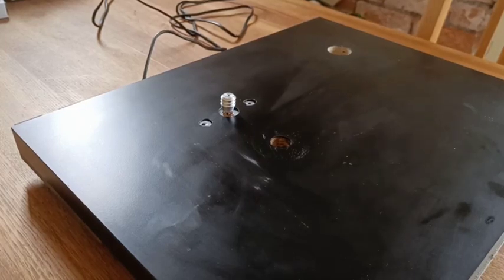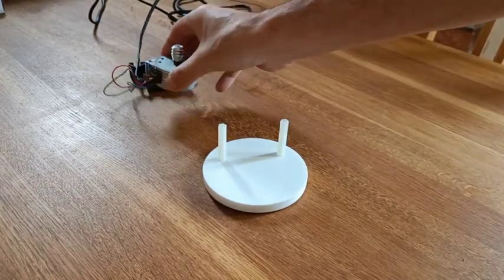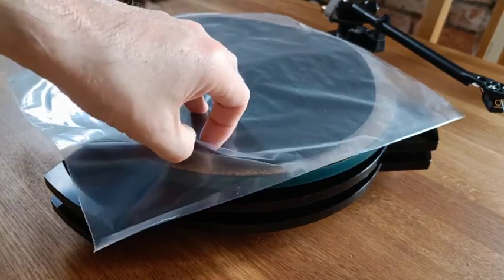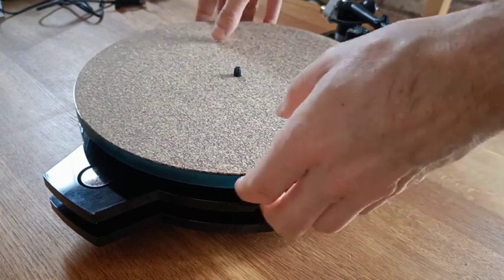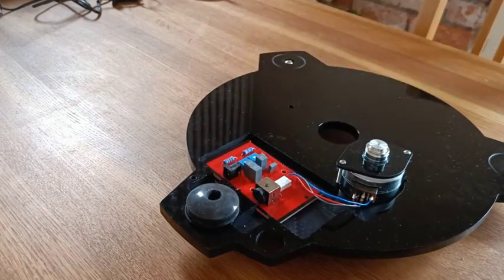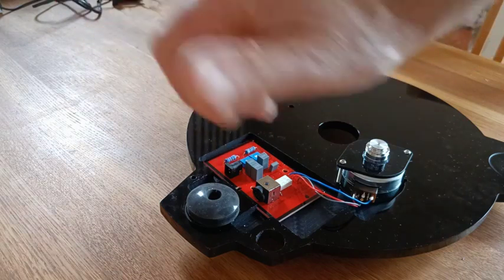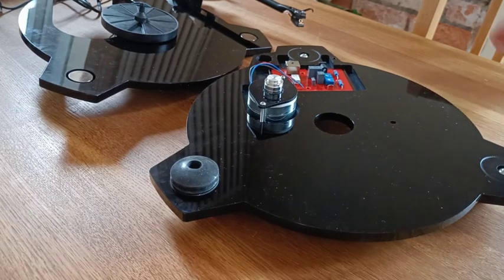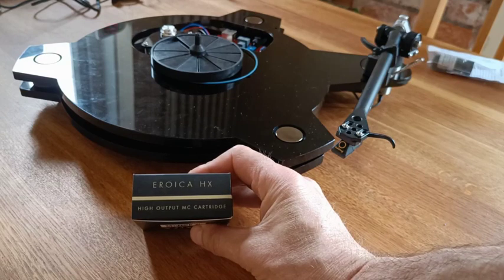Rega Planar 3 - SRM Azure mods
The third part of my turntable journey.
I have purchased the very lovely SRM-Tech Azure turntable plinth kit, here is the overview.